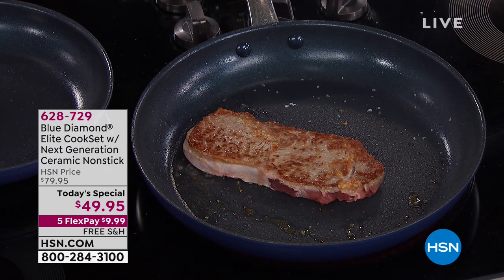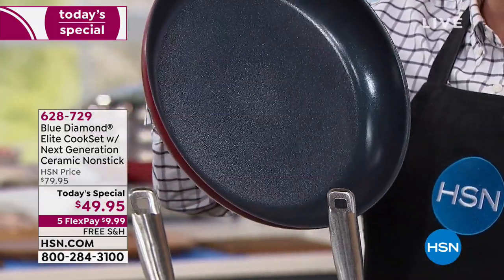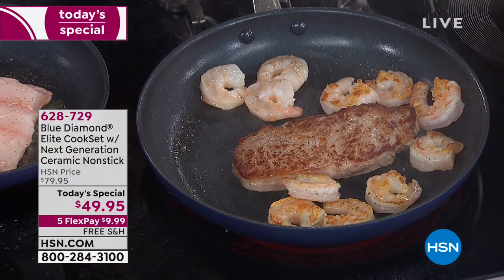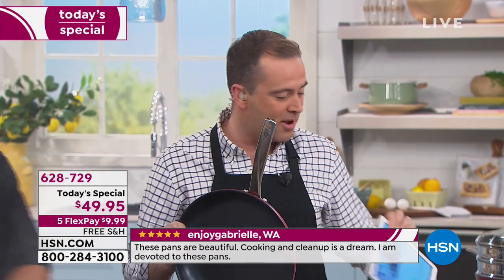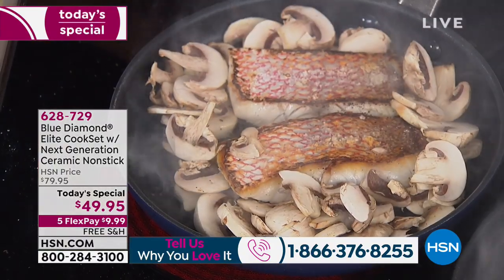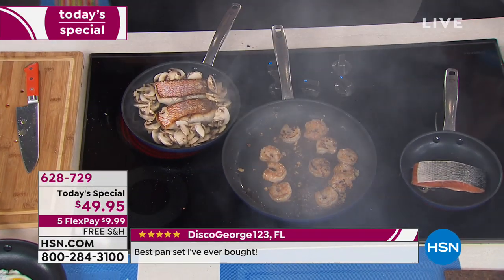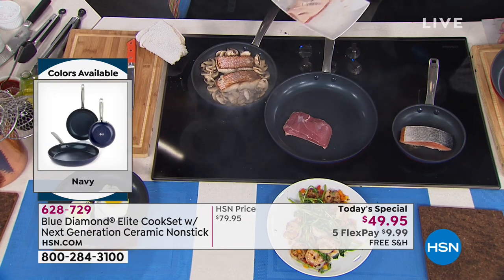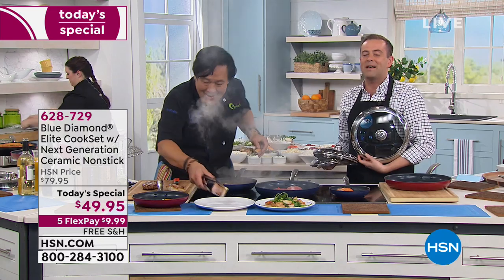Blue Diamond Elite Cook Set with Next Generation Ceramic...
Blue Diamond Elite Cook Set with Next Generation Ceramic Nonstick
From casual cook to serious foodie, these pans are designed with all your musthaves for easy, healthy cooking. Use metal utensils with no worries, and count on the reinforced forged base for longlasting strength. And, of course, clean up in record time thanks to ceramic nonstick.

    71/2" Open fry pan
    91/2" Open fry pan
    12" Open fry pan
    30 Recipes